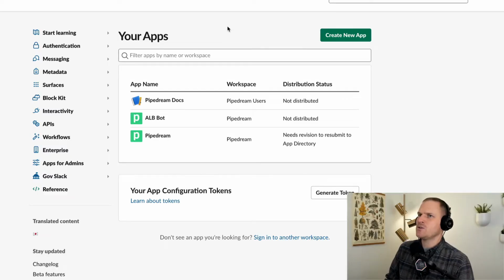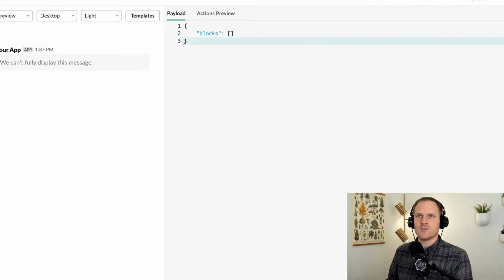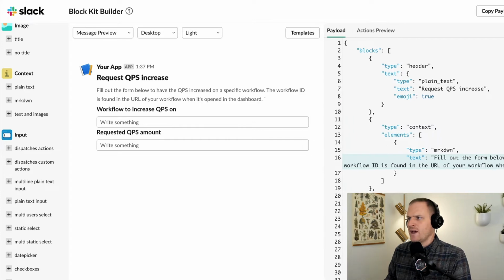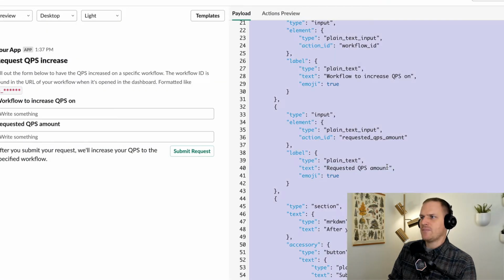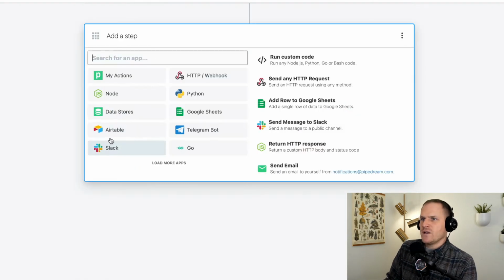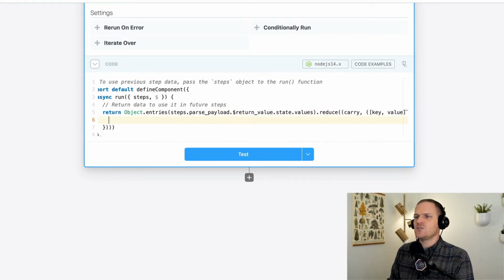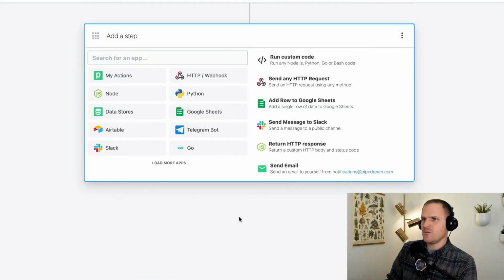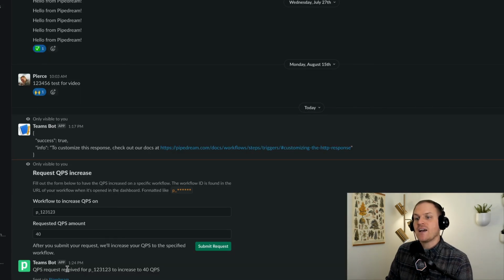Speed Run #30 - Slack Bot from start to finish - part 1